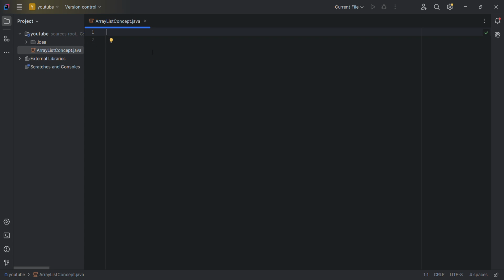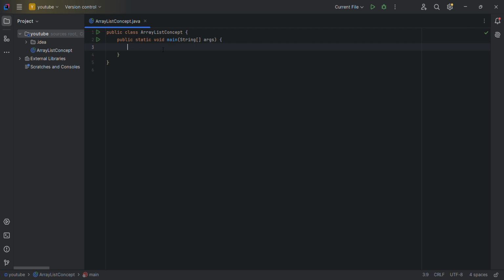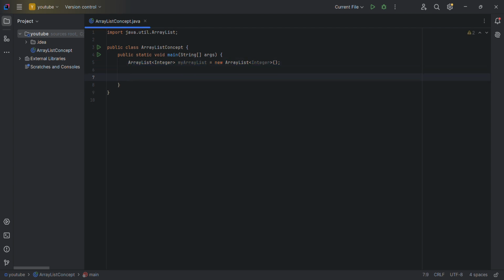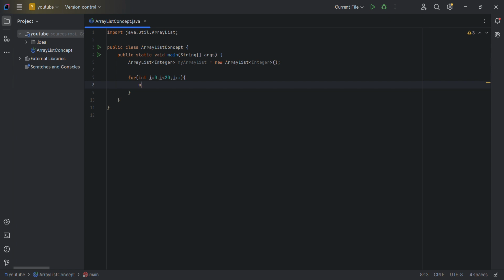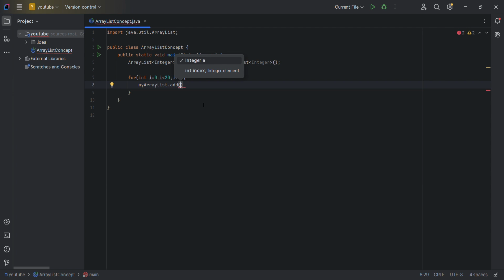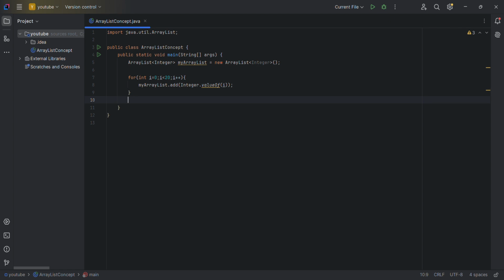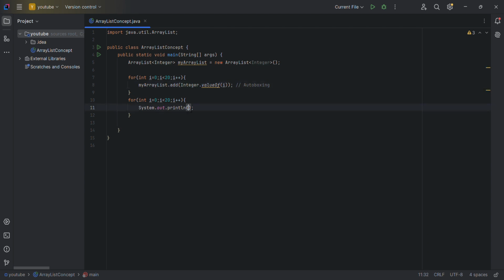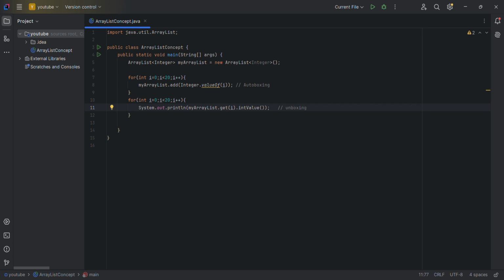ArrayList || AutoBoxing || Unboxing || Java